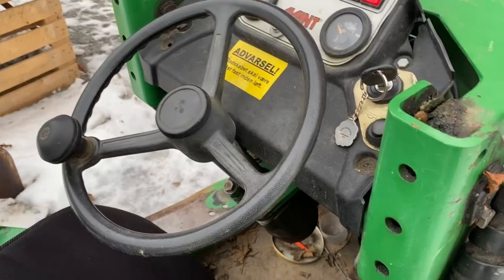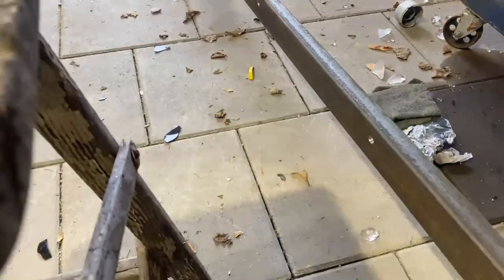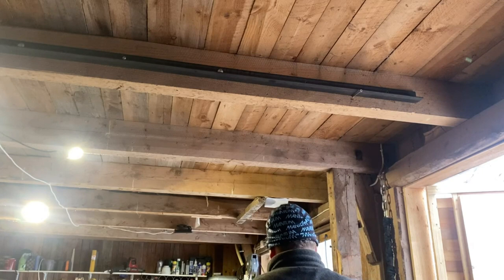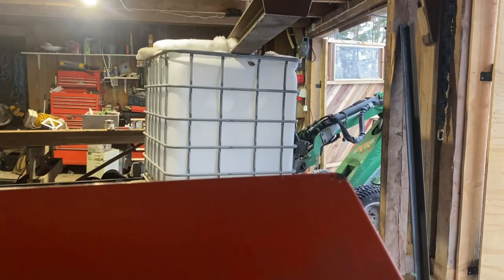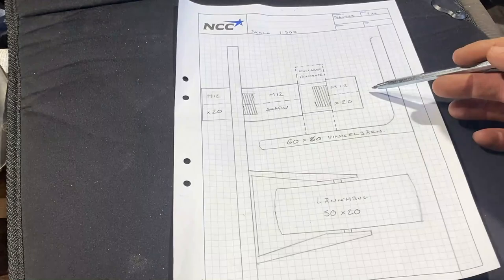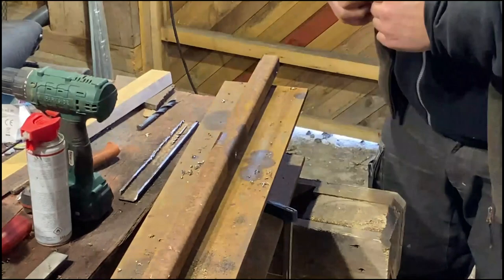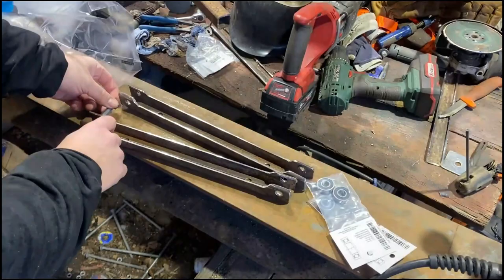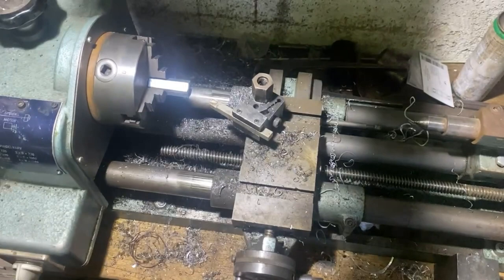The barn bridgecrane part 2 TWO STEPS FORWARD AND ONE STEP BACK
I screwd up the measurement but i got it to work, a little modifications to make it roll smooth.
I will call it done for now, the rusty finish matches the barn itself so i will leave it for now.